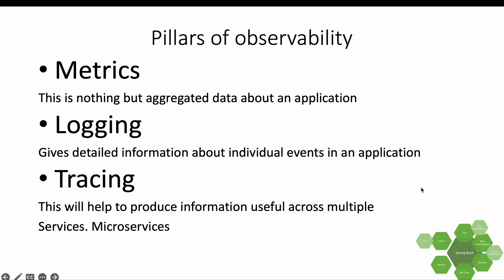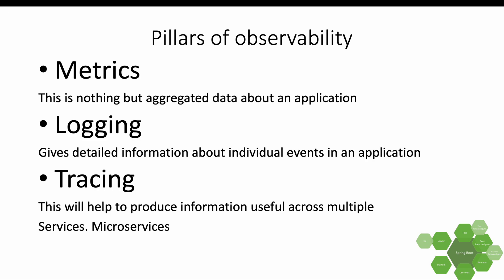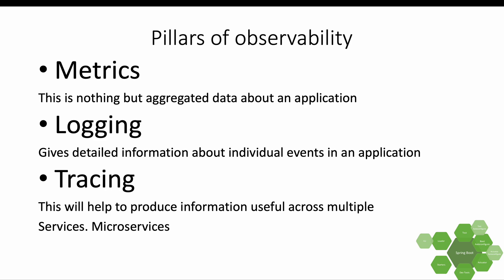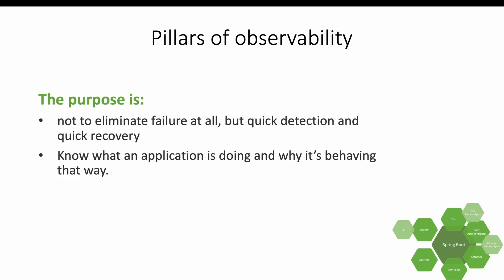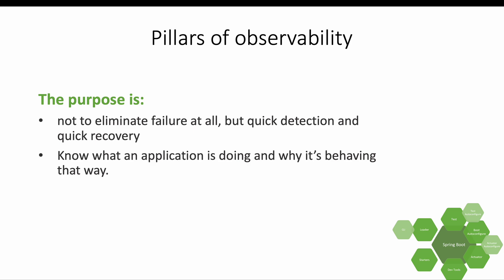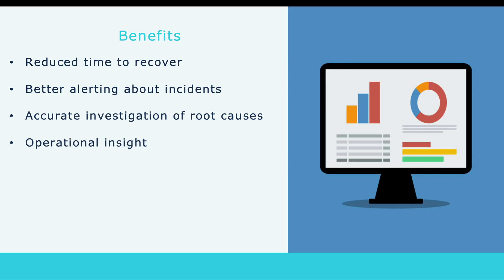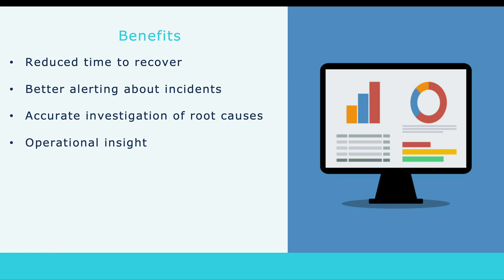Part 3 Pillars of Observability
Pillars of observability